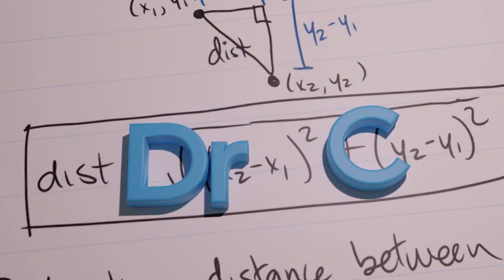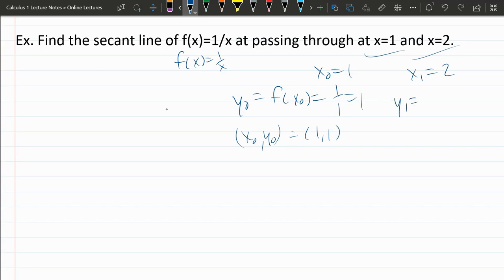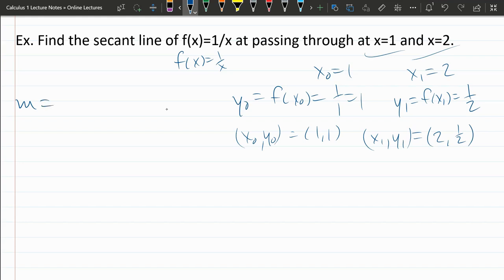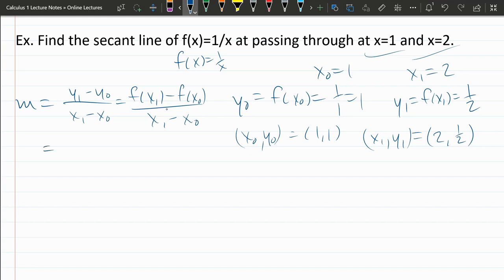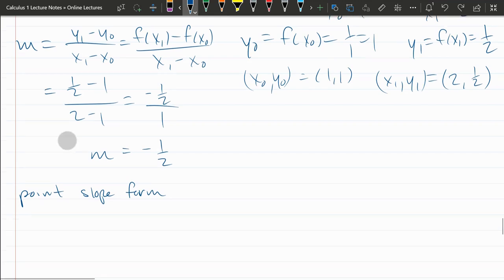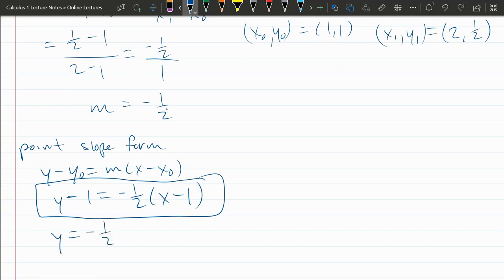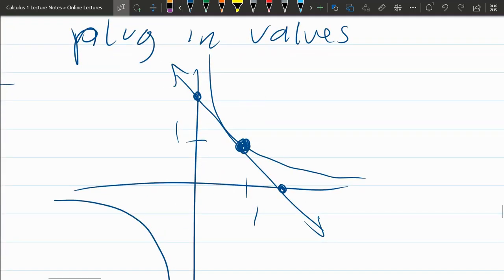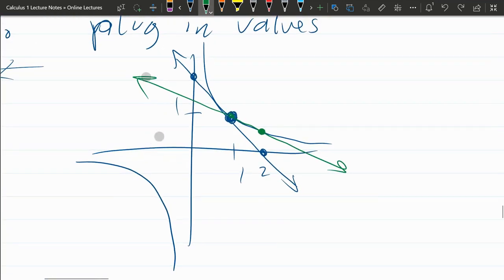Calculus 1 Lecture = 2.1 Compute Tangent Line From Function And Point